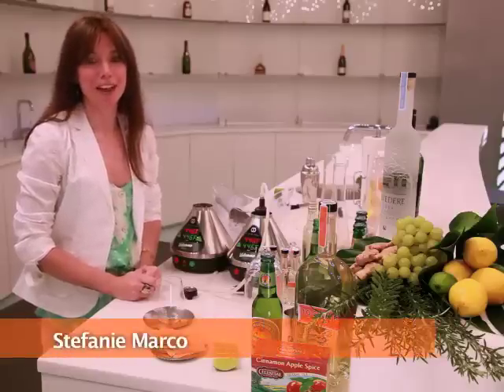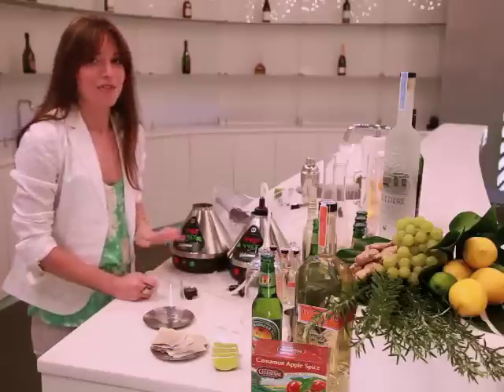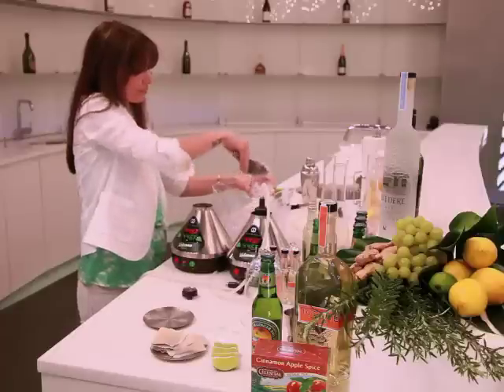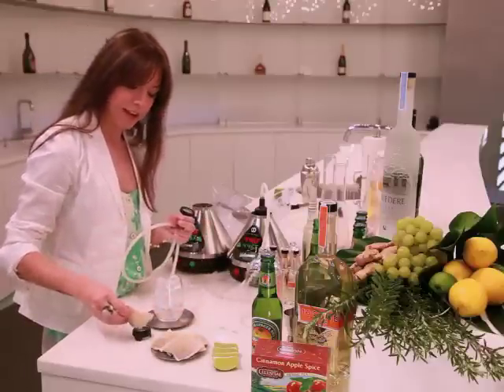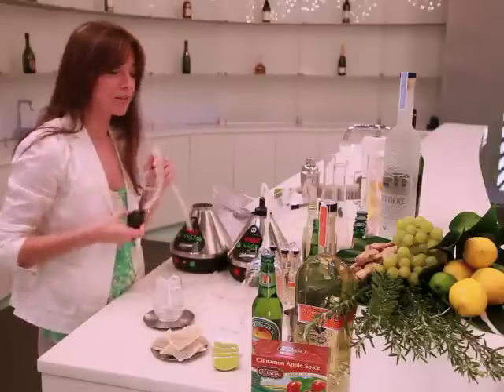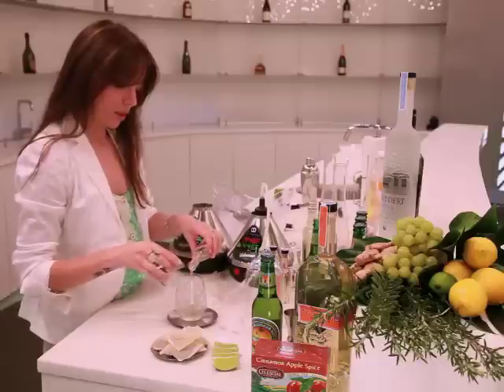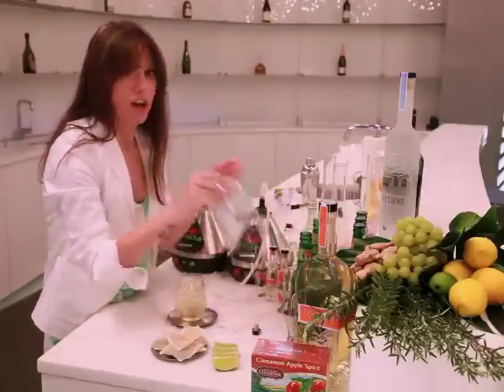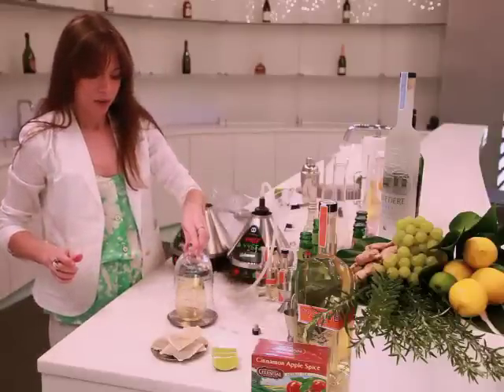Infusing Rum & Ginger Ale with Cinnamon Tea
Once again the beautiful Stefanie Marco, professional mixologist, teaches us how to use the Volcano Vaporizer to create magically delicious drinks! Today she will be infusing cinnamon tea into ginger ale with rum. Yummy!!